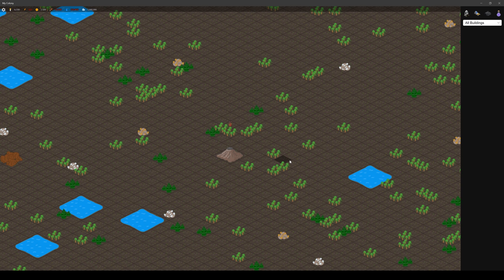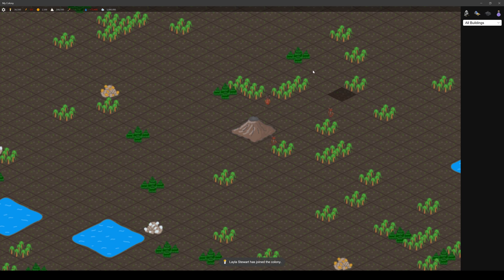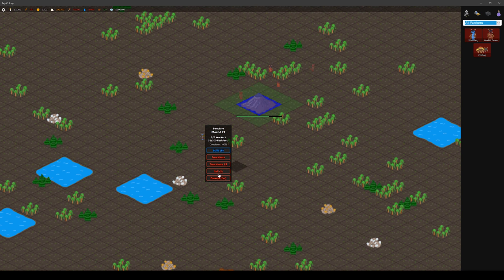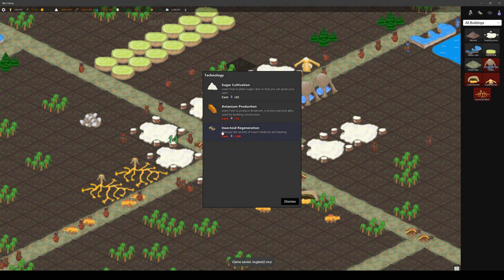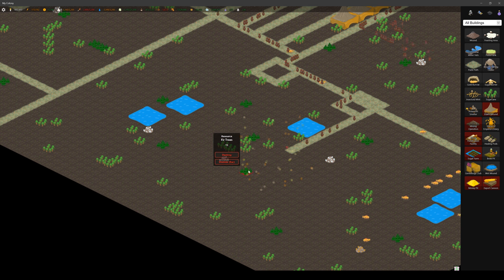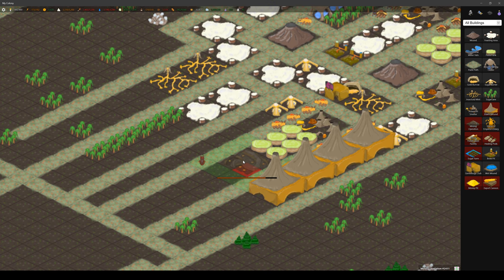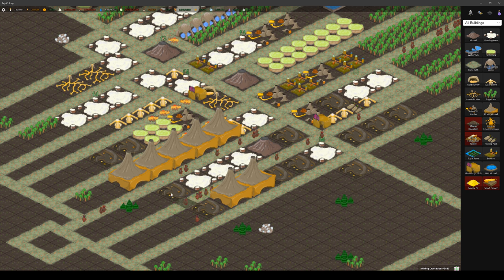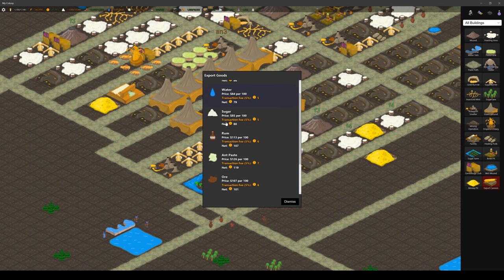My Colony: Zolarg Starting Base Game Guide | Part 1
A guided tour from the start using the Zolarg race. This race is still under active development so things aren't perfect yet and not all buildings and research are available yet.

This race plays much differently than the Human race. Worker drones are like vehicles but you'll need a LOT of them. Ore is also in limited supply so you want to save enough until you can generate your own using the Mining Operation.

Some of the buildings and what they do:

Mound is like your home base and holds 200 colonists and where you can build your Waterbug, Worker Drone, Orebug and Goldbug.

Surgarcane is your primary resource and is converted to food.

Feasting Area turns sugarcane into food and provides entertainment.

Sugar Burner generates power from burning sugar.

Paste Path is like a road made from Ant Paste and Ore.

Communal Water Vats store water.

Paste Tank generates Ant Paste which is used for roads and other buildings.

Brood Training Center is how you generate research points which are needed to unlock other buildings.

Elders Mound generates civic points and holds 20 population.

Mining Operation generates gold and ore (requires no power)

Gold Burrow stores gold and allows you to make Goldbugs.

Insectoid Mint turns gold into money.

Healing Pods are like the hospital and heal your bugs.

Brew Pit generates rum from food and water.

The Gentelbugs Club is a form of entertainment.

Wet Mound generates water.

Sugar Farm generates sugar without you having to farm it.

Money Pit generates cash and civic points.

Food Fortification Facility is an upgraded version of the Feasting Area which generates food faster but has no entertainment.